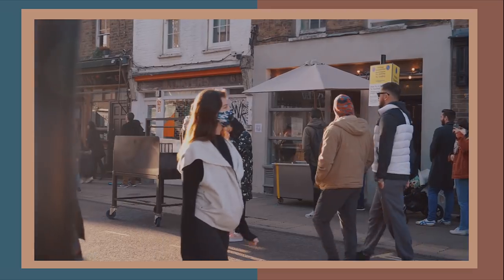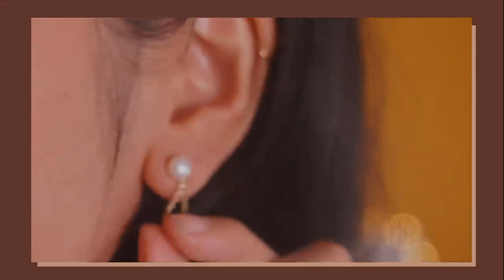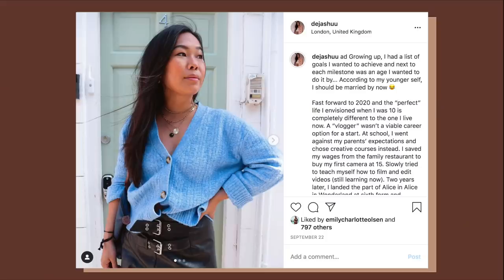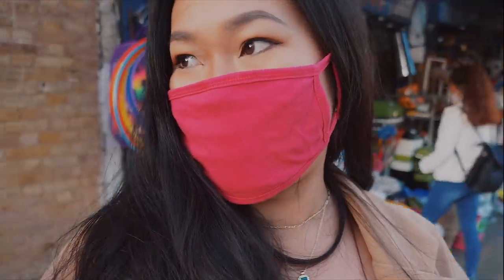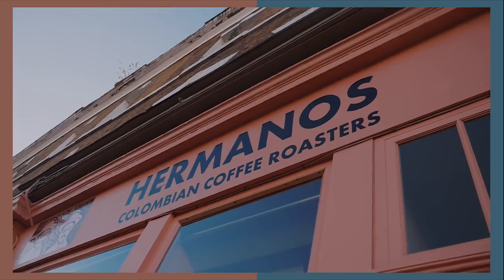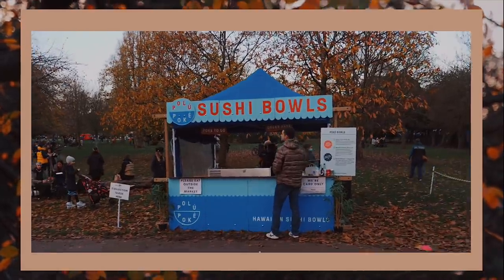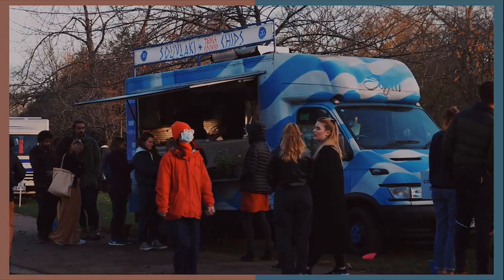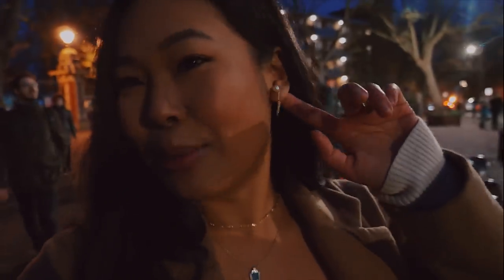What is East London like right now? | Living in London 2020 vlog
This is what life in London is like right now. Exploring around East London with a walking tour 💎Ana Luisa is currently running an exclusive Black Friday sale, get their limited offers ✨ I know you will love them!

Taking you on a London tour around Broadway Market in Hackney, London Fields, Victoria Park, the Chinese pagoda and Regent's canal to show you what living in London is like! Please continue to stay updated and refer to the guidelines about staying safe outdoors including the right precautions to take!

00:00 What is East London currently like under the second lockdown?
01:07 Sponsored segment - Ana Luisa's Black Friday sale + new jewellery
03:11 What is Broadway Market in Hackney like right now?
05:03 What is Regent's Canal in East London currently like?
05:20 What is Victoria Park like as an outdoor public place?
06:51 The Chinese Pagoda in Victoria Park
07:17 Outdoor street food stalls in Victoria Park

★ Broadway Market in Hackney
★ Hermanos Colombian Coffee Roasters
★ Regent's Canal
★ Victoria Park
★ Chinese Pagoda
★ Hoshi chicken katsu wrap